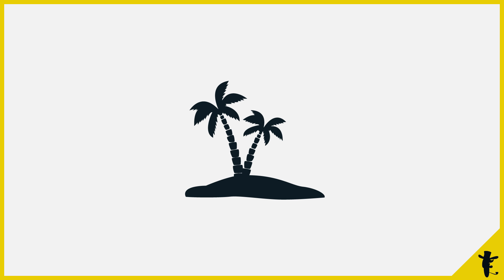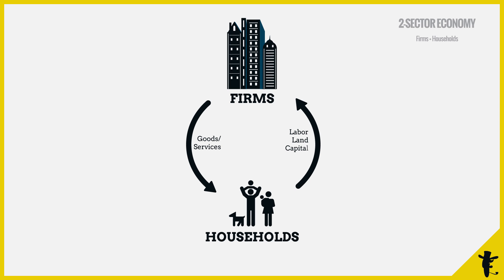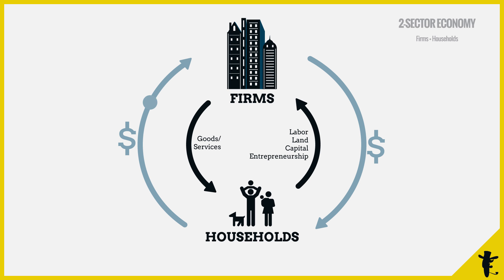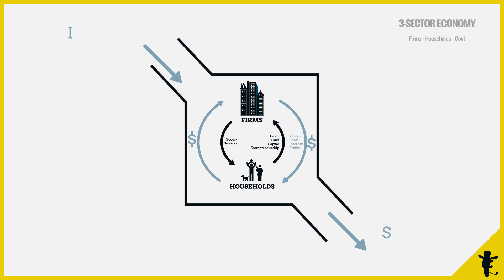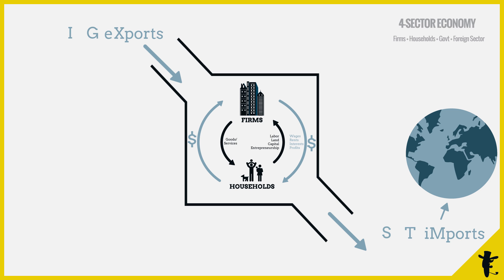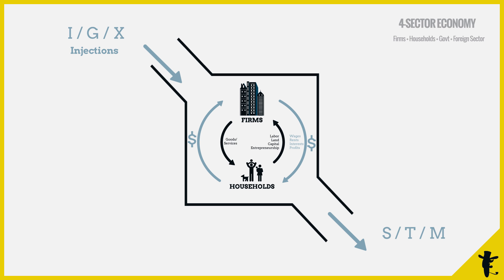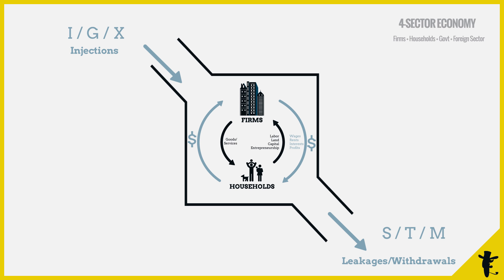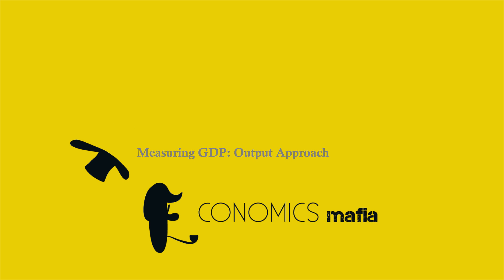Circular Flow of Income. How the different components of an economy interact.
Transcript:

1 In macroeconomics, we study the economy of one country.
2 Then try to understand how 2 countries interact and trade.
3 And hopefully, understand the global economy.
4 So today, we are going to study the circular flow of income.

5 Let’s make things really simple.
5 Imagine we are alone on an isolated island. There’s no government, no trade, no savings.
I told you, it's simple!
6 There’s only firms and households. (2-sector economy: firms + households (closed economy))
7 Firms provide households with goods and services.
7 Out of thin air?
7 Nah..
8 Firms gotta get factors of production from households.
8 It can be labor, land, capital or…
8 Face it. Some of us in households are going to be entrepreneurs.  (For more information on factors of production: check out this video)
8 So…entrepreneurship.
9 For free? You wish!
9 We don’t get freebies from firms.
9 We don’t provide labor for free either.
10 So there’s money flowing in the opposite direction.
11 Households gotta pay firms for the goods they get.
12 Firms also gotta pay households in the form of wages, rents, interests or profits.

12 But this is a little weird.
12 We don’t spend everything we earn in real life.
13 So let’s add savings.
13 Savings is money we don’t spend.
13 So there’s money flowing out.
14 Hey, savings don’t just sit in banks…
14 Banks invest in firms by lending to them.
14 Cos firms need money to buy capital equipment or cover other costs of production.
14 So there's investments flowing into the economy.

14 Bravo! Awesome!
14 But this is a little too simplified.
15 Let’s add government. (3 sector economy: firms + households + government)
15 Government buys stuff as well.
15 So there’s money flowing in.
16 Government gets money from taxes.
16 Taxes. So there’s money flowing out.
16 Cos for the money we’re paying as taxes, we cannoyt spend it.

17 Lastly, countries interact with one another.
17 Imagine this is an American economy.
18 Let’s add trade. (4 sector economy: firms + households + government + foreign sector)
18 America imports stuff.
18 For example, America can import shoes from China.
18 Shoes flow from China into America.
19 And money spent on imports flows out of America into China.

19 America exports too.
19 America can produce software
19 and export it to foreigners,
20 Money then flows from foreign countries into America.
20 This is America's export earnings.

21 Investments, Government Spending and Export earnings are called Injections.
21 Cos money is flowing in.
22 Savings, taxes and import spending are called leakages or withdrawals.
22 Cos money leaks out of the system.

And hey, injections and leakages are sort of related.
Investments come from savings.
Government spending comes from taxes.
America makes money from foreigners by exporting.
But foreigners also make money from America when America imports.
Wow…no wonder it's Circular Flow of Income
It tells us roughly how an economy functions.
23 How do we measure the size of an economy then?
24 By measuring Gross Domestic Product or GDP.
24 GDP is the total value of all final goods and services produced within the borders of a country during a given period.
25 Why must it be FINAL goods and services?
(Hint: it's in the next video)
27 Next up: Measuring GDP: Output Approach

How does an economy function? Look at the Circular Flow of Income.

Who are the major players in an economy? In order of increasing complexity, there are:
2-sector economy: households + firms
3-sector economy: households + firms + government
4-sector economy: households + firms + government + foreign sector

There are real goods and services flowing in one direction in the circular flow of income and money flowing in the opposite direction. When money flowing to the country, it's called injections. When money flows out, it's called withdrawals or leakages.

Injections consist of government spending, investments and exports. Leakages or withdrawals include imports, taxes and savings. Injections and leakages/withdrawals are related to each other. This is because government spending comes from tax revenues and investments, at least the local component, come from savings. That said, investments can flow from foreign countries in the form of foreign direct investments (FDI). Lastly, while money can flow from foreign countries when we export overseas, money also leaks out of the country because we import.

Important definitions:
Gross Domestic Product or GDP is the total value of all final goods and services produced within the borders of a country during a given period.